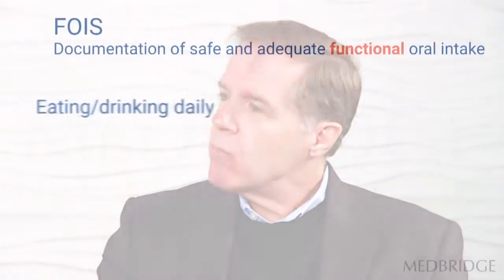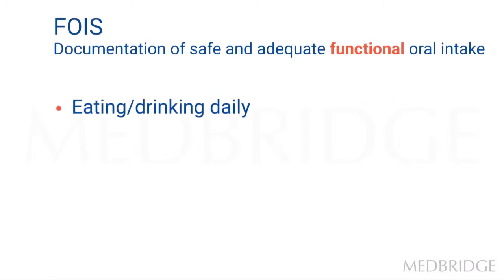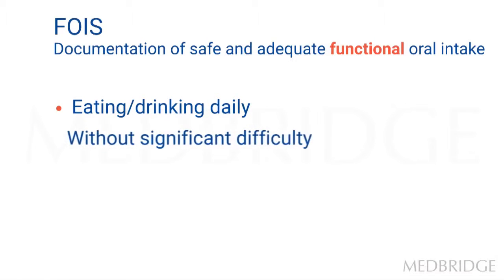Dysphagia Therapy- Functional Oral Intake Scale (FOIS) Video : Michael Crary | MedBridge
Instructor: Michael Crary, PhD, F-ASHA

In all rehabilitation endeavors, having reliable and valid outcome measures are essential. Having the ability to define the functional oral intake of each patient at any point in time provides clinicians with a tool that can measure the effectiveness of dysphagia interventions. This course not only outlines the potential applications of the FOIS, it describes in detail the information needed to effectively employ this tool and interpret the data, as well as presents an insightful live demonstration of the FOIS with a patient.